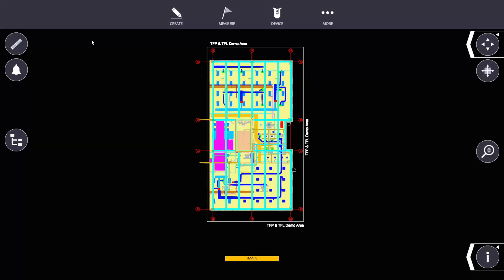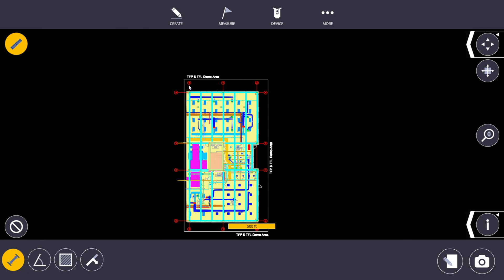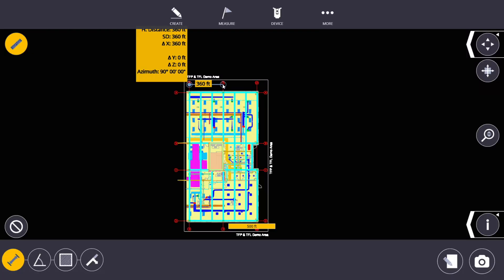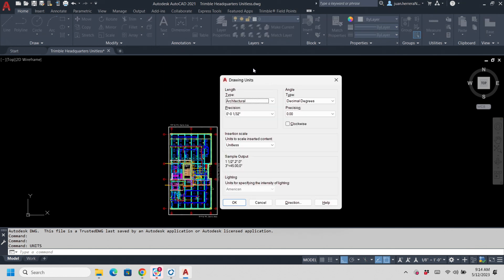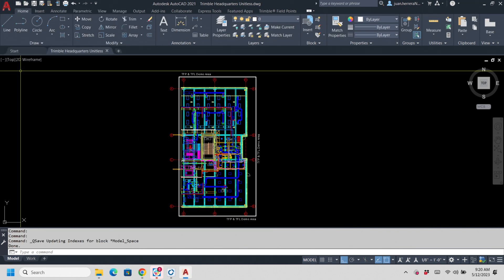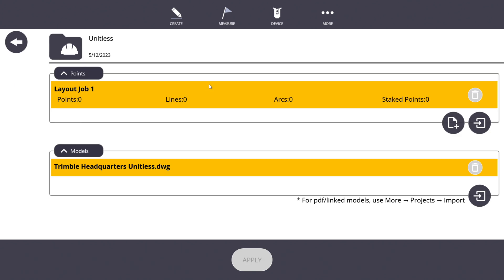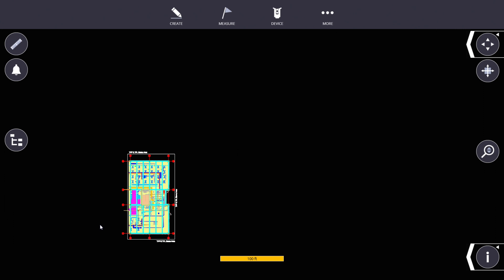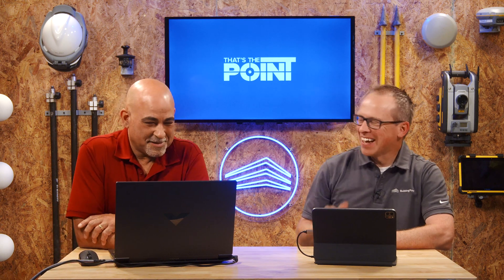That's The Point - How To Repair Unitless Drawings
If you've spent any time working with data, you've probably heard the phrase "Garbage In, Garbage Out." And when it comes to your field data, this adage is still true. In this episode, we show you how to correct unit errors in your project data that can lead to problems on the job.